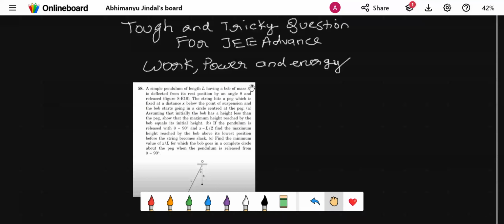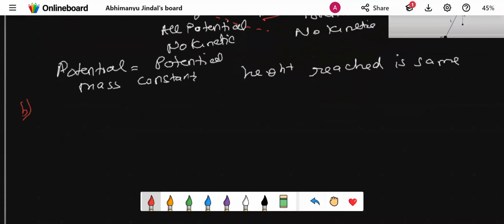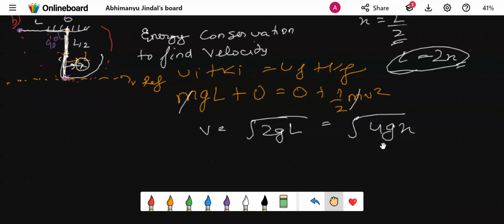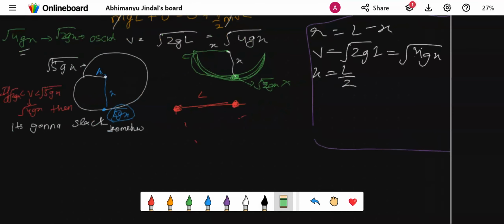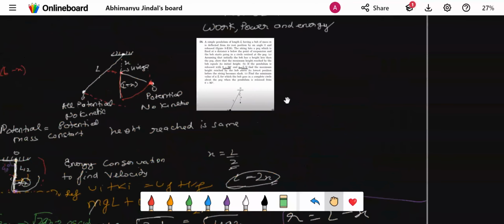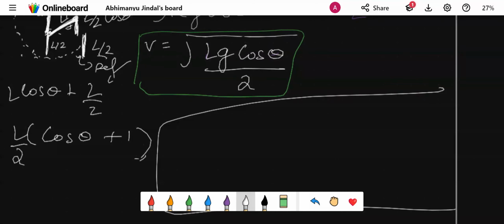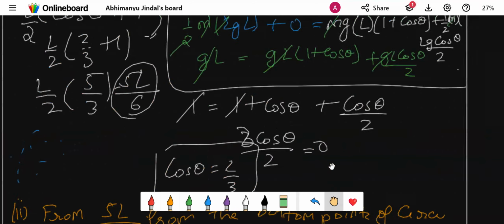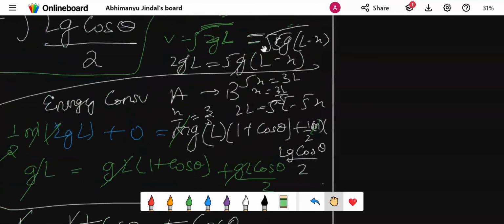Work Power Energy | Tough and Tricky Question JEE Advance Physics| HC verma Q)58 Work Power Energy